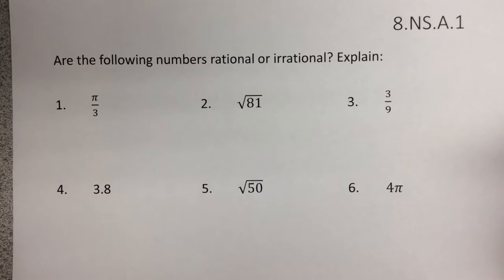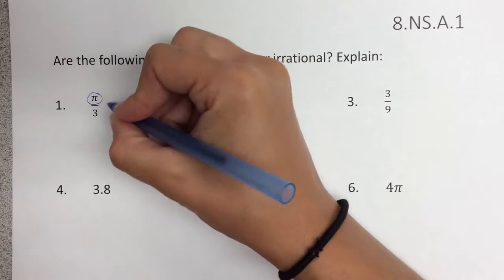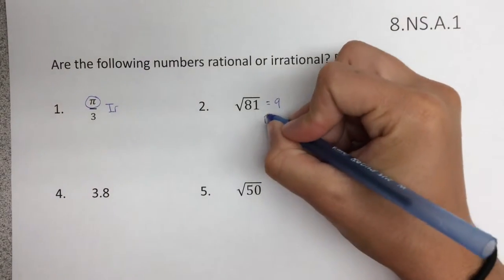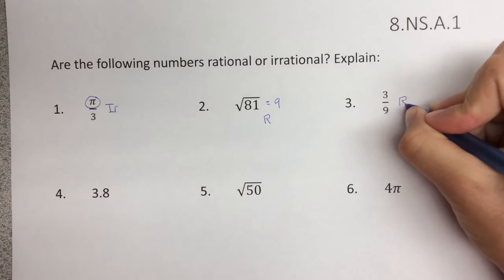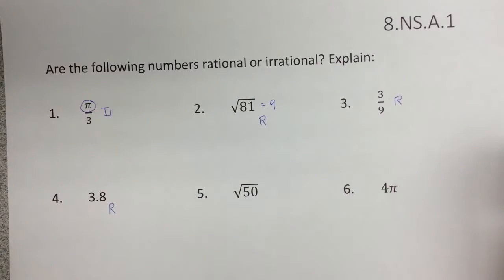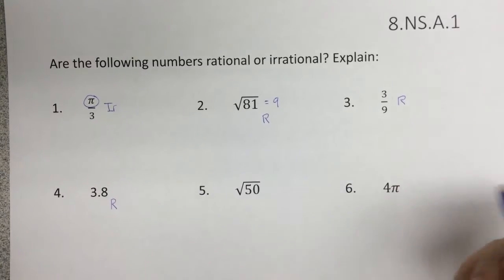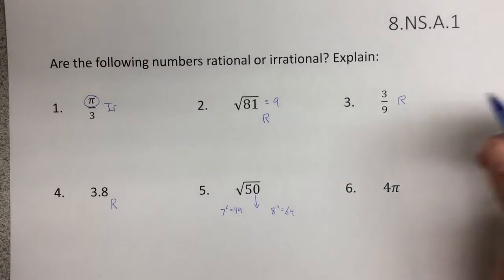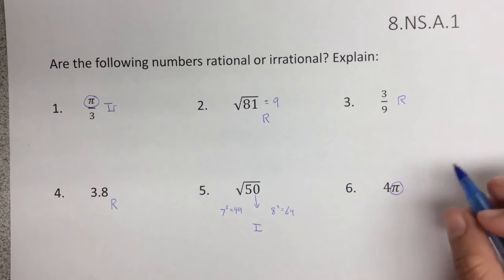8 NS A 1 (2)